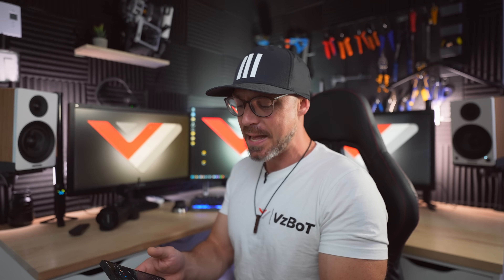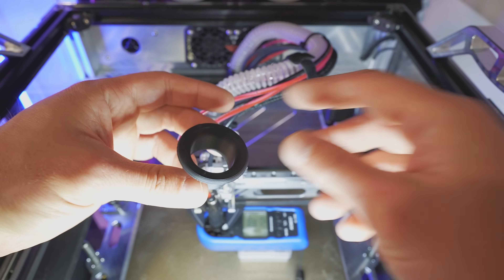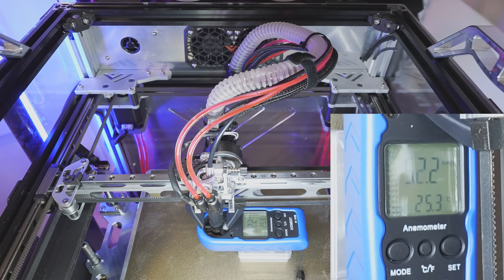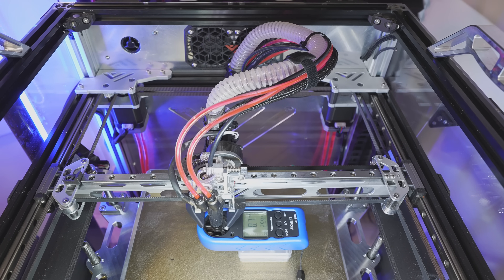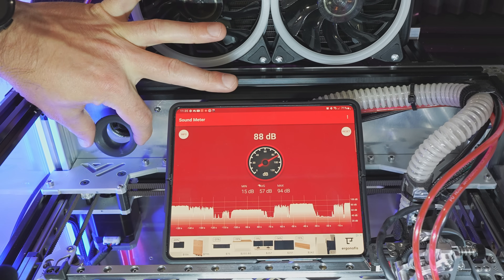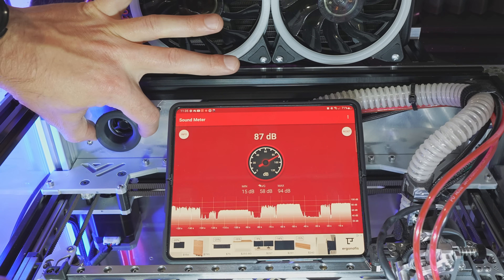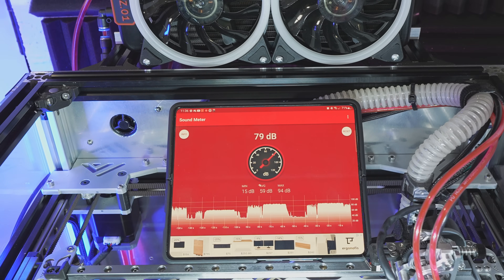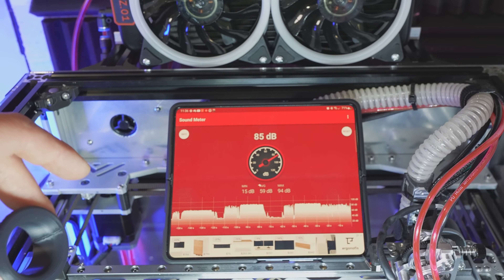CPAP muffler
Trying to reduce CPAP air intake sound/noise. found something that is quick and easy to make and works quite good.

Printer Parts:
-240mm Radiator
-120mm x2 fan
-water cooling kit
-48V PSU